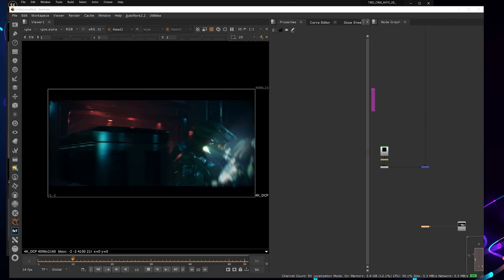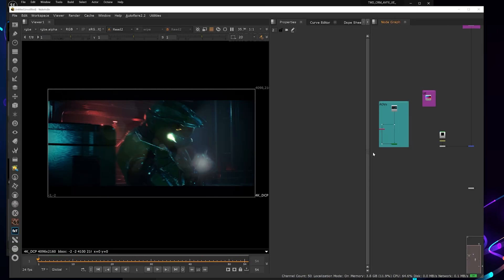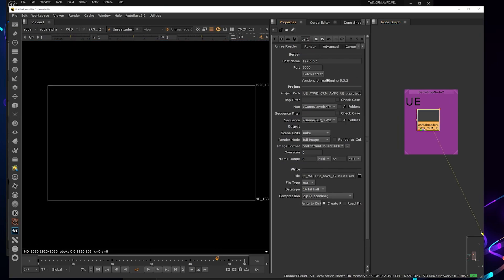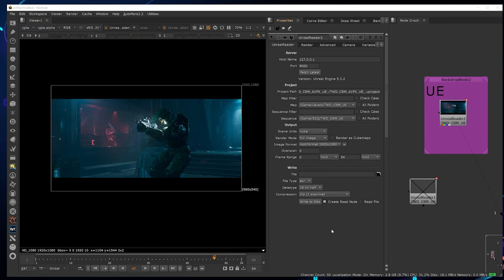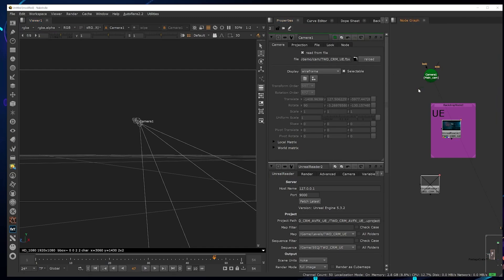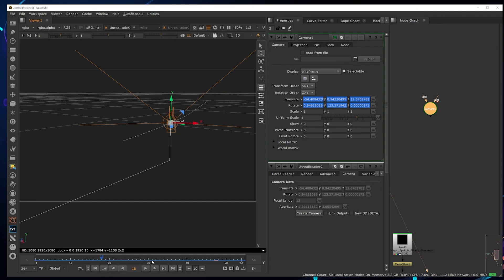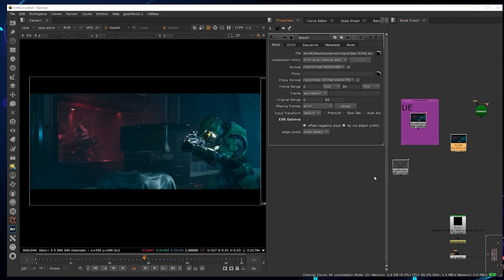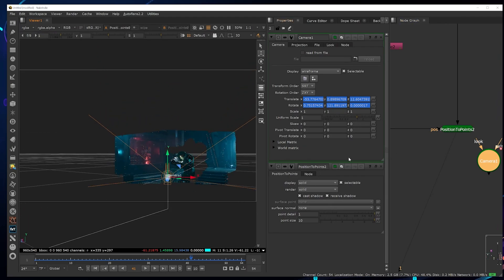Exporting camera and aovs from unrealengine5 to nuke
Hey guys this is my first tutorial video tip. I wanted to share with all of you this process  that some teammates and friends wanted to see before.
 I will show you a method that it will help to solve this issue that some many people have when they are trying to import a camera from UE to Nuke

I will use the Nuke server for UE5, UnrealReader node in nuke to get aovs and create a position to point to place 2d elements to our unreal scene in our comp.

Talky Beat de Twin Musicom